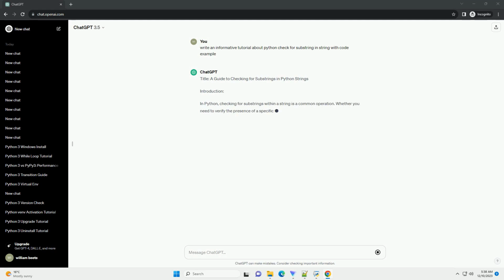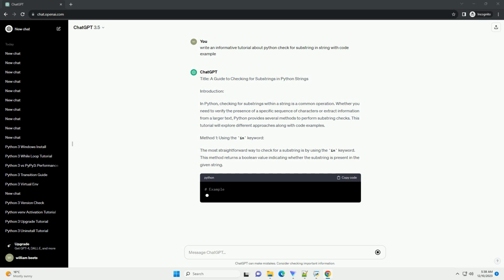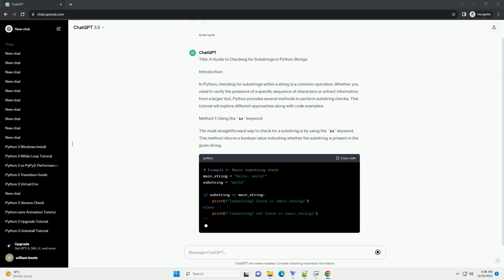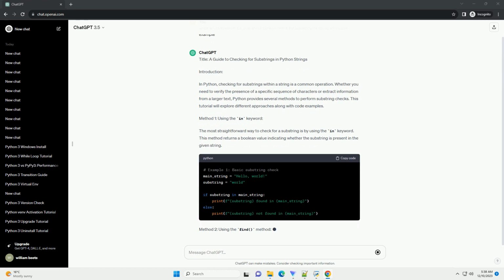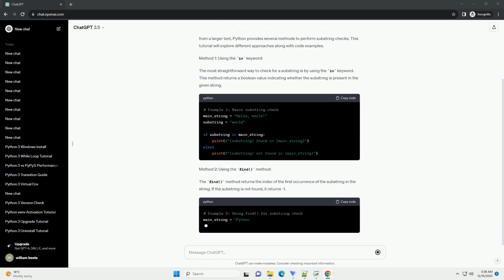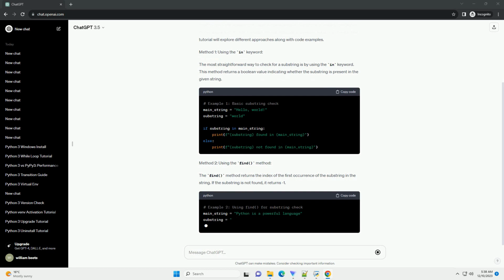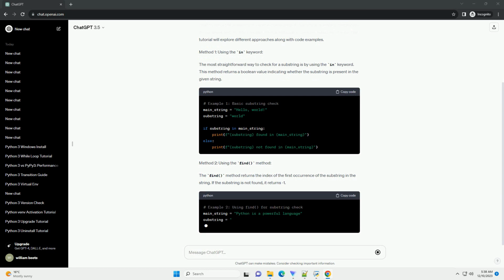python check for substring in string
Title: A Guide to Checking for Substrings in Python Strings
Introduction:
In Python, checking for substrings within a string is a common operation. Whether you need to verify the presence of a specific sequence of characters or extract information from a larger text, Python provides several methods to perform substring checks. This tutorial will explore different approaches along with code examples.
Method 1: Using the in keyword:
The most straightforward way to check for a substring is by using the in keyword. This method returns a boolean value indicating whether the substring is present in the given string.
Method 2: Using the find() method:
The find() method returns the index of the first occurrence of the substring in the string. If the substring is not found, it returns -1.